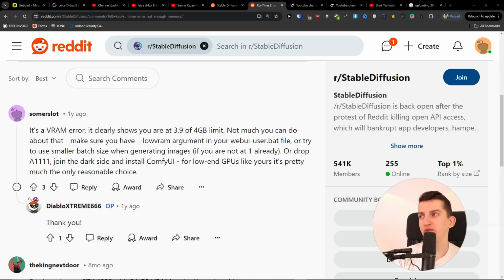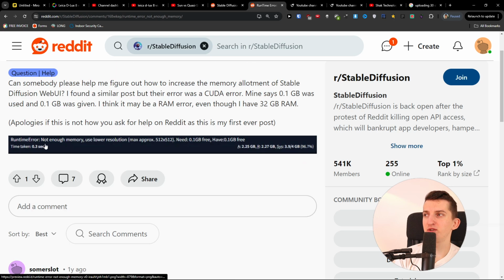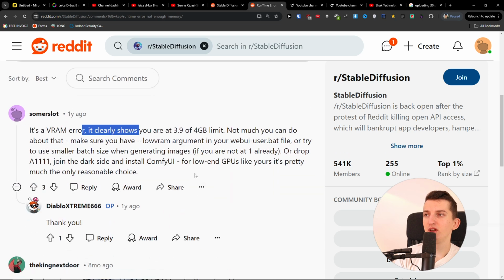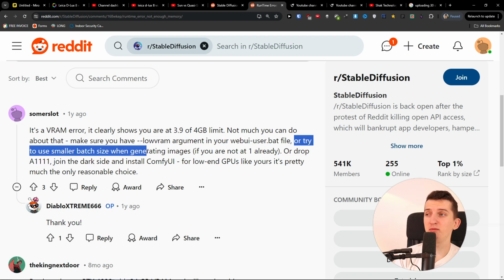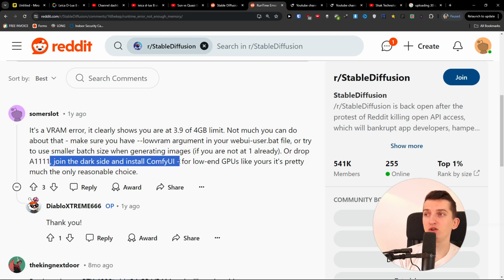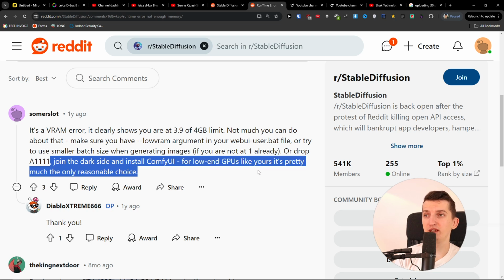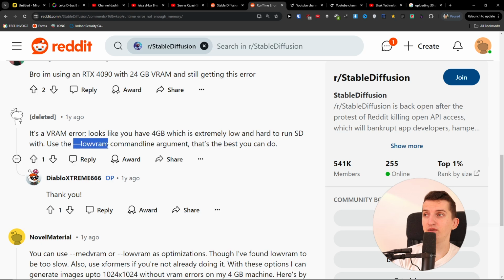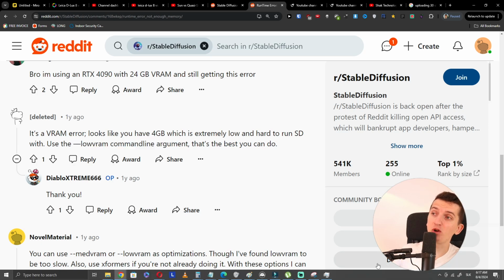Stable Diffusion Not Enough Memory